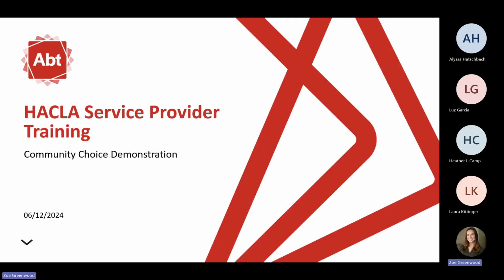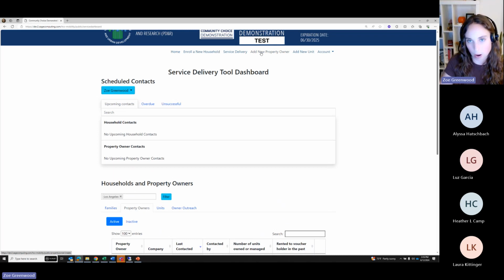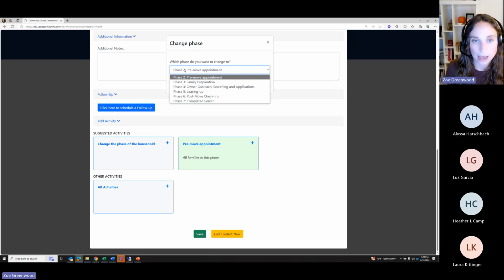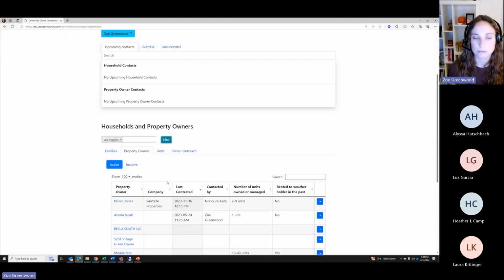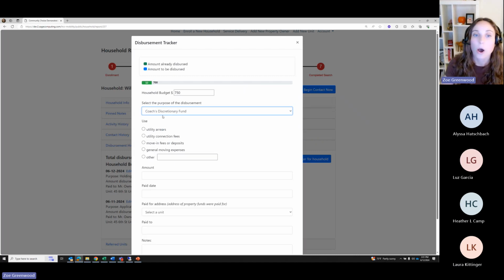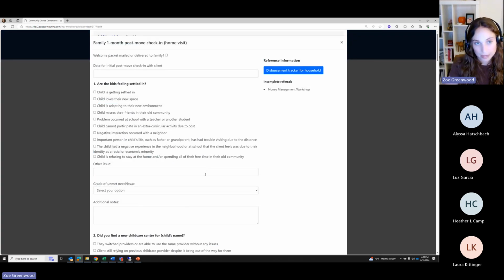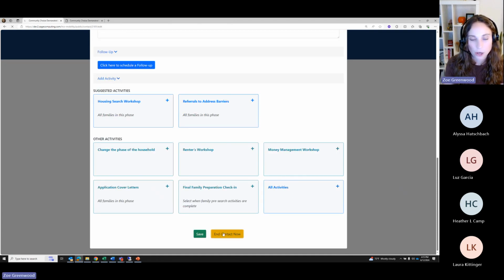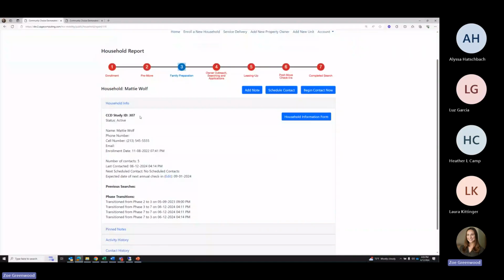CCD Service Tool Training: June 2024